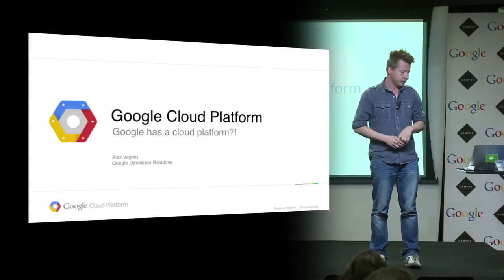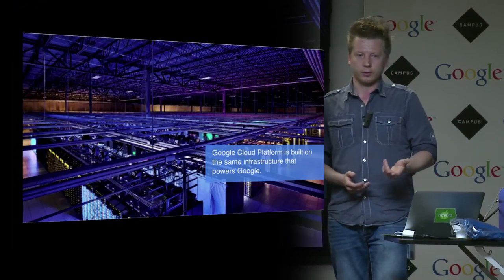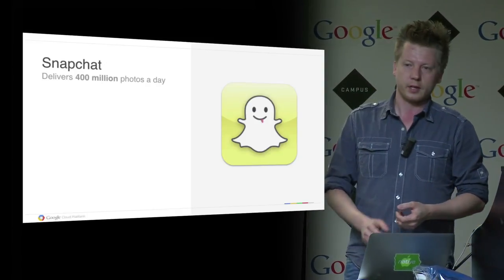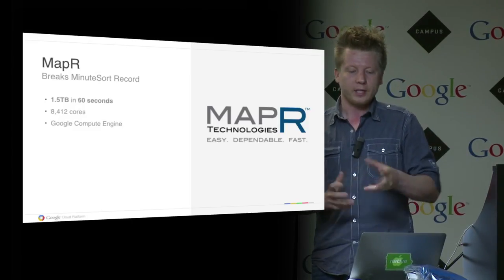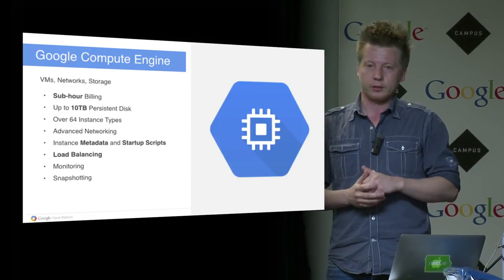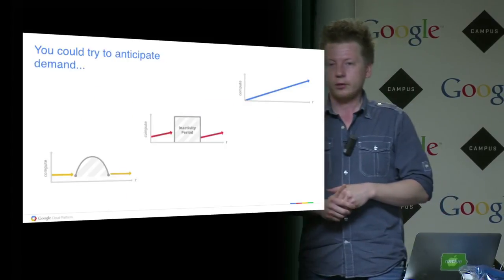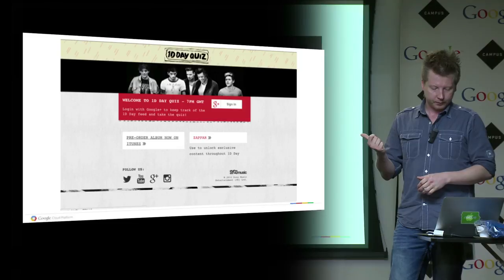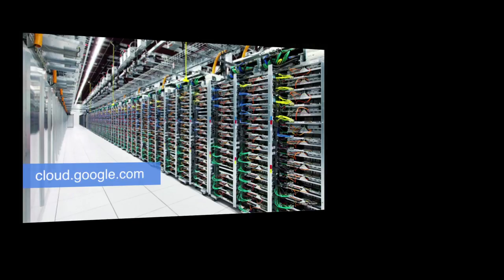Develop: Google Cloud Platform - Google has a cloud platform?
Alex Vaughn, Google Cloud Developer Advocate, reveals some secret sauce behind Google Cloud, and how your startup can take advantage.